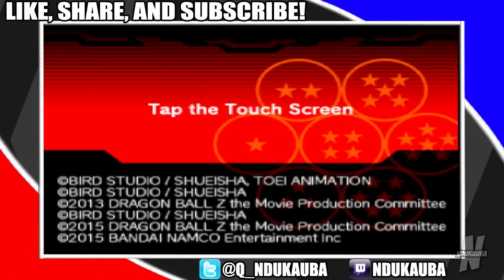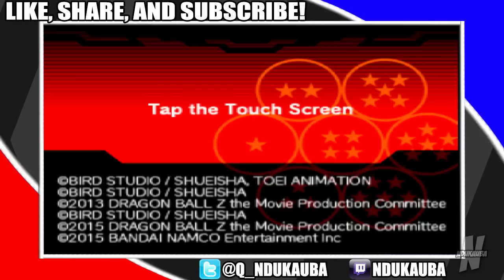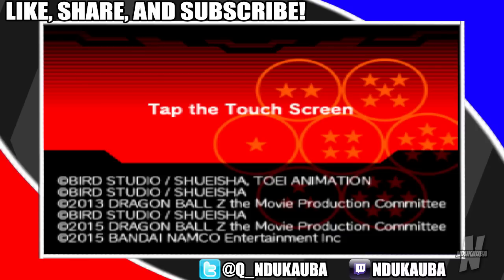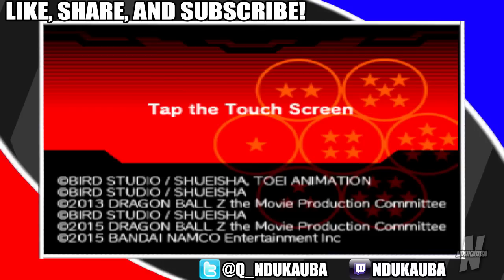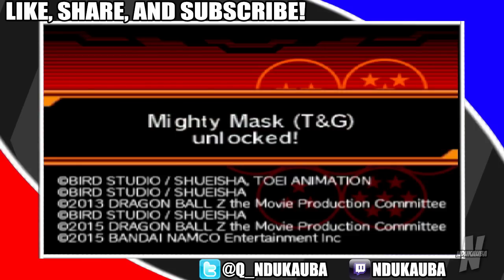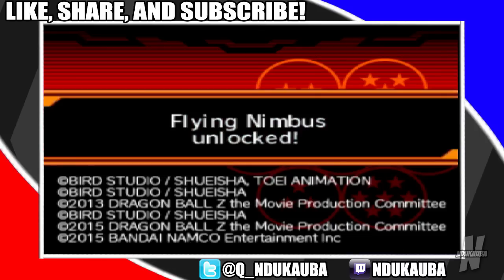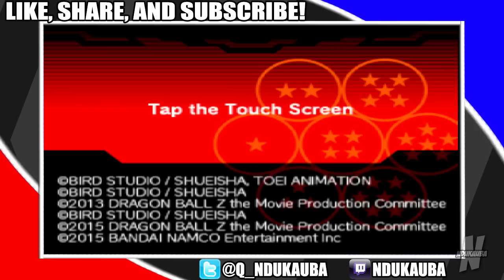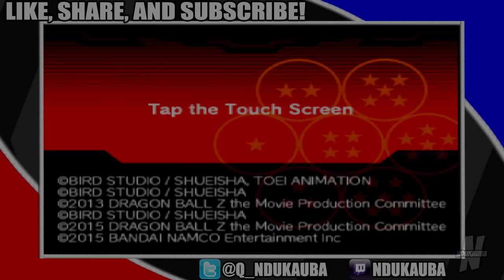Dragon Ball Z Extreme Butoden | How to Unlock SSGSS Vegeta, SSJ4 Gogeta, and More!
Here is some more footage of Dragon Ball Z Extreme Butoden for the Nintendo 3DS! Today, I'll be showing you how to unlock SSGSS Vegeta, Super Saiyan 4 Goku, Super Saiyan 4 Gogeta, Super Gogeta, the Mighty Mask, and the Flying Nimbus! Enjoy!

(Repeat)

Super Saiyan 4 Gogeta - Up, Left, Down, Right, Up, Left, Down, Right, Up, B, Up, Down, Left, Right, Down, Up, Right,
Left, A

Mighty Mask - Y, Y, Y, Y, X, A, Y, Y, Y, Y, X, A, Y, Y

Flying Nimbus - Left, Down, Right, Y, B, A, Up, X, Up, A, Up, B, Up Y, L, R, Up, X

Also, if you want to be apart of my gameplay videos, add me on PSN, Wii U, and 3DS!

What's on your mind? Do you have any questions? Ask me on ask!

Add me on PSN, Wii U, and 3DS!
PSN ID: Ndukauba
Nintendo Network ID: Ndukauba
Steam: Ndukauba
(Personal) Nintendo 3DS Friend Code: 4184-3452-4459
(Gameplay) Nintendo 3DS Friend Code: 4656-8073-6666